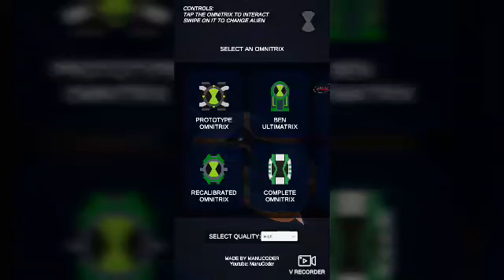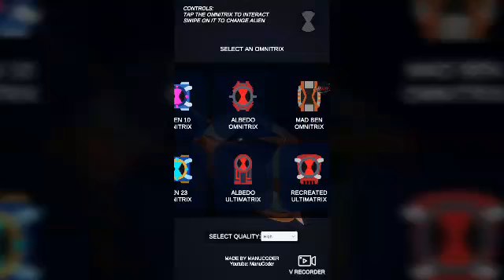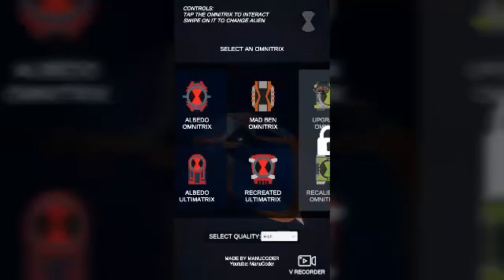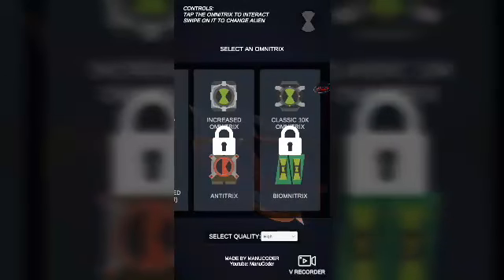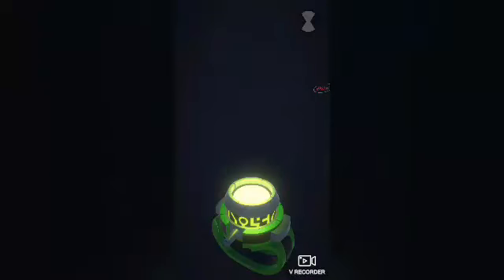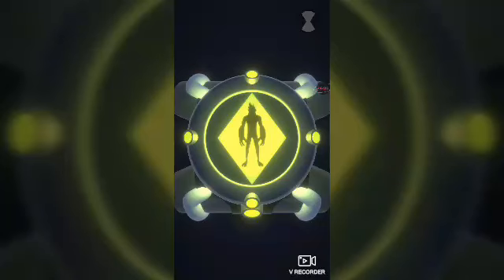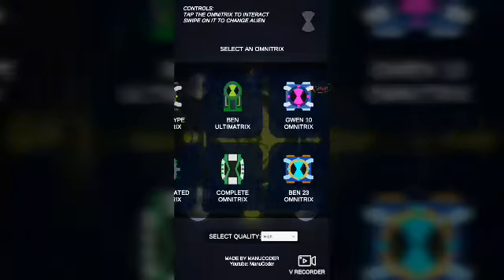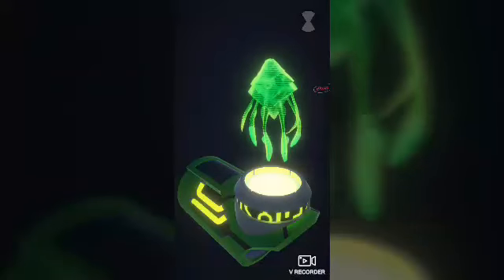ben 10 omnitrix simulator review